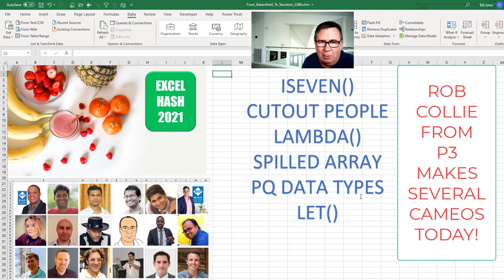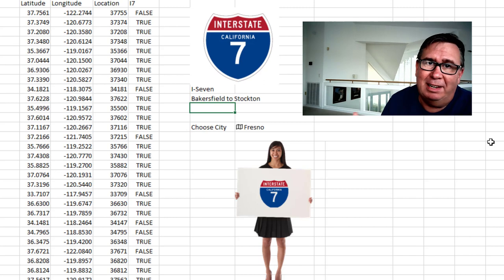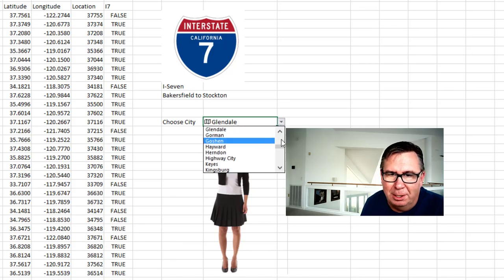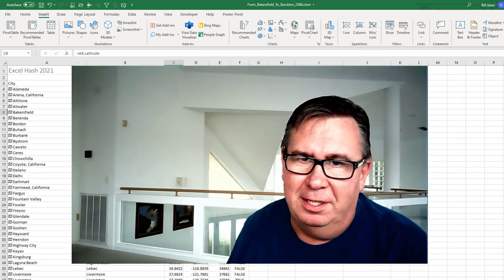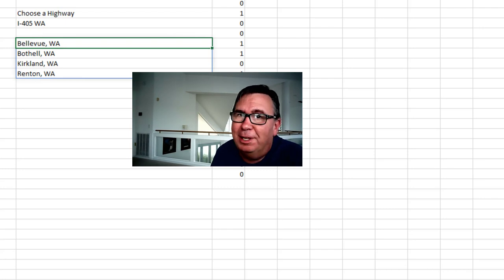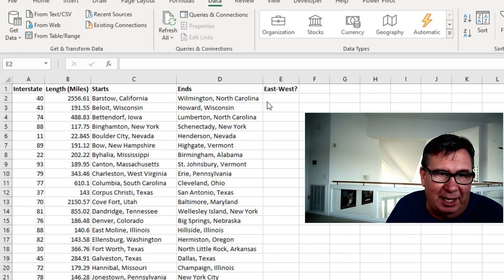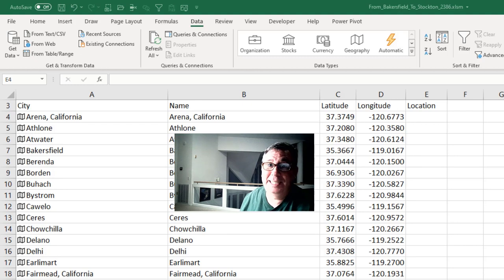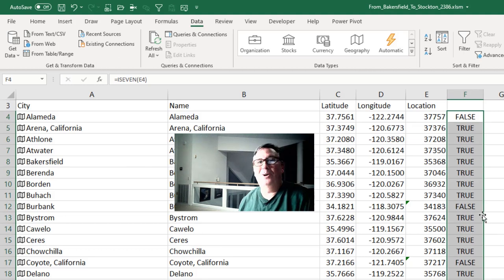Excel Hash - Journey from Bakersfield to Stockton on Interstate 7 - Episode 2386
Microsoft Excel Tutorial: Does Excel really have a function to tell if you are on Interstate 7?

In this video from the "Learn Excel from MrExcel Podcast" episode 2386, Bill Jelen discusses his entry for the Excel Hash competition. He initially mentions using the wrong function (I.SEVEN instead of ISEVEN) for the competition but proceeds to explain his approach. Bill uses Excel to work with geography data types, specifically focusing on California cities and highways. He demonstrates how to determine if a city is along the I-7 corridor using a function that never caught on. Bill then highlights the potential of using Power Query data types and the LAMBDA function to create more versatile functions for determining cities along various highways, such as I-95. He also shares a fun fact about identifying east-west interstates using the MOD function. The video showcases Bill's creative use of Excel functions and data types for geographical analysis.

Today, Excel is offering all sorts of support for Geography, from 3D Map, Filled Map, Geography Data Type, and Location Data Types.  But there was a secret project way back in 2005 that dabbled in Geography. In this entry for Excel Hash 2021, see how Sam Rad experimented with a function to identify cities along the I-7 corridor (Bakersfield California to Stockton California).
While the functions for the remaining interstates were never completed, you could use LAMBDA, or Power Query Custom Data Types, or FILTER to build your own.
This is my entry in the 2021 Excel Hash competition. Check out other entries here:

Check out John MacDougall's database of the 17 competitors and vote

Thanks to Rob Collie who allowed us to talk about Interstate 7 before his Raw Data Podcast.

This video answers these common search terms:
how to count even numbers in excel
how to round to nearest even number in excel
how to tell if a number is even or odd in excel
how to make cells even in excel
how to use even function in excel
how to separate odd and even numbers in excel
how to filter by even and odd in excel

(0:00) Excel Hash 2021
(0:57) History of LAMBDA function in 2009
(1:30) Corridor from Bakersfield to Stockton & Geography Data Types
(2:15) the I-SEVEN function in Excel
(2:40) Cut-Out People in Excel
(3:14) Rob Collie Do you remember the Stockton guy on the Excel team
(3:45) Using Excel 3D Map to show results of I-SEVEN function
(4:13) Why no functions for I-Five or I-NinetyFive
(4:30) Data Validation
(4:40) Power Query Data Type for IFIVE, ITEN, IFourOhFive, ITheFourOhFive
(5:20) Spillable Array to return cities along a highway
(5:55) LAMBDA function for Highways and Interstates iNinetyFive Function
(6:58) Fun Insterstate function using MOD for East/West
(7:32) Clicking Like really helps with the algorithm
(7:50) Rob Collie Outtake i-Seven function
(8:36) Outtake 2: Using the EVEN function